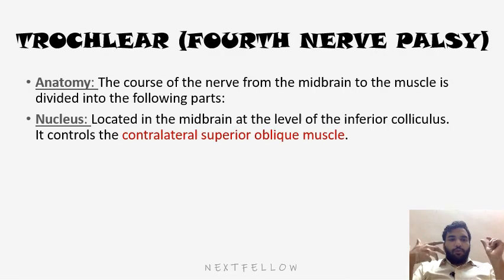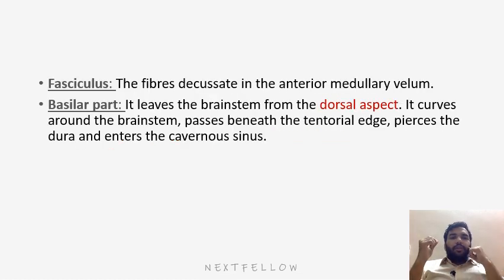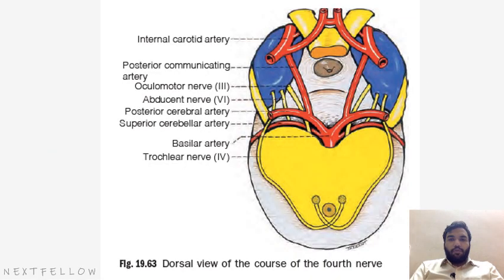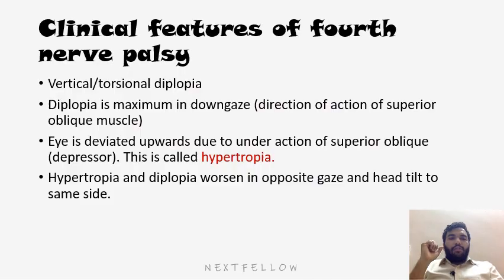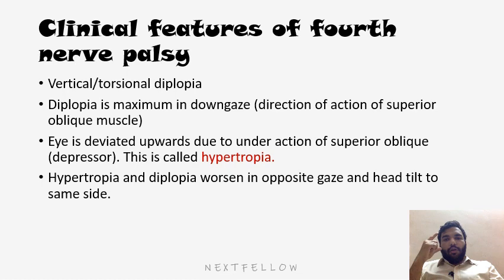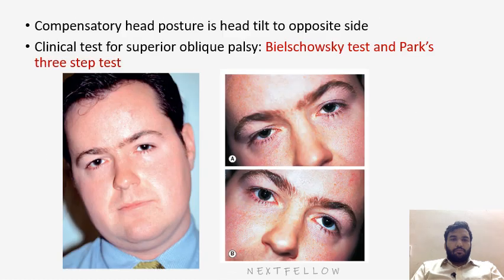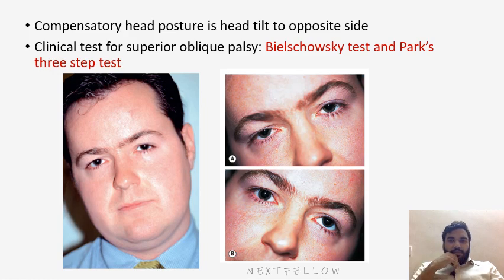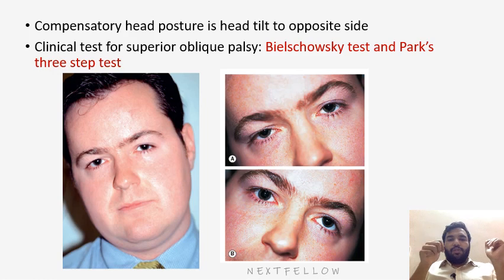Ophthalmology 4th nerve palsy concept for neetpg Inicet Fmge Next mbbs